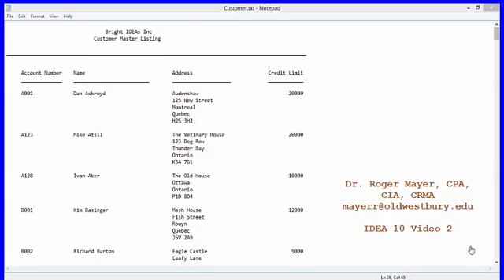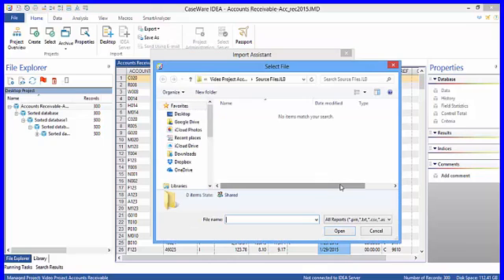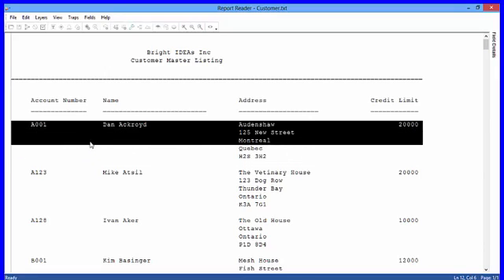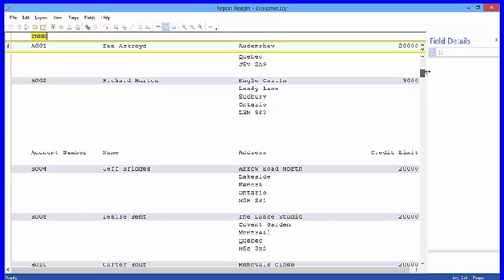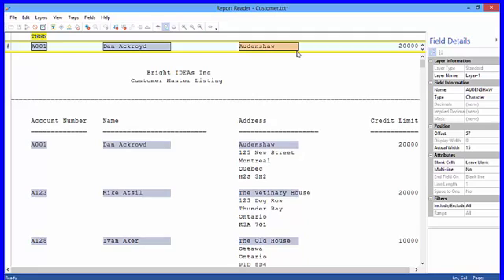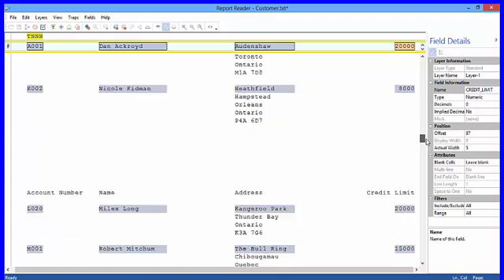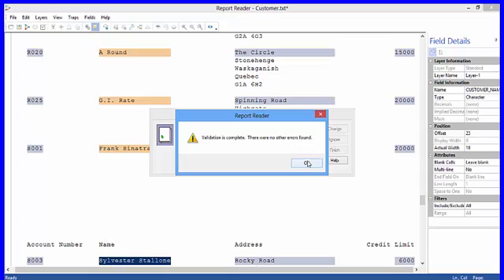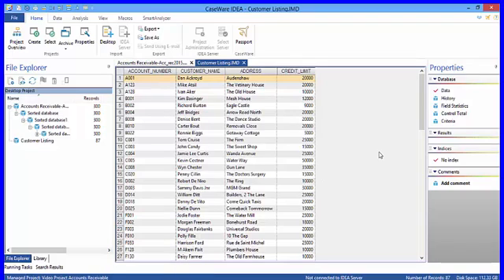IDEA 10 Print Report Video 2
In this video we convert a print report or print spool file into a file we can work with in IDEA. The technique works with Adobe PDF files.